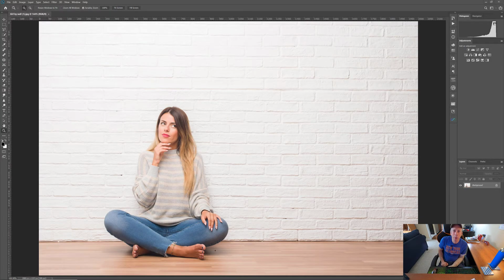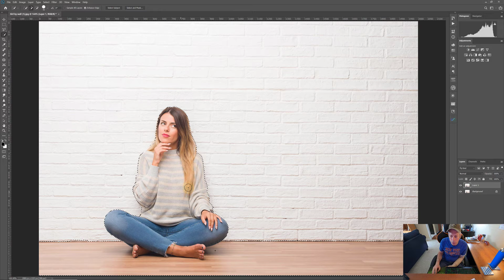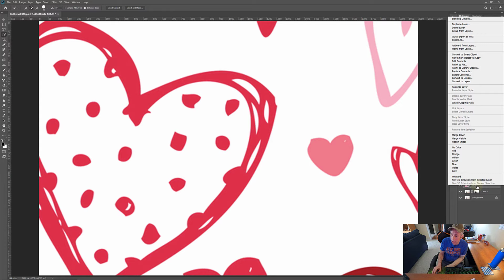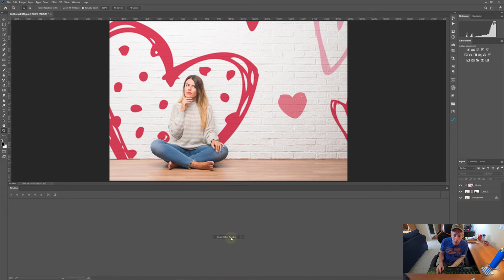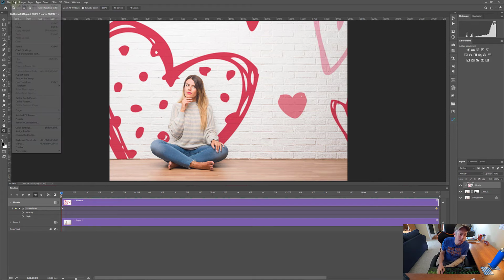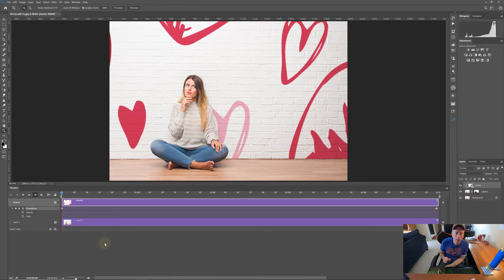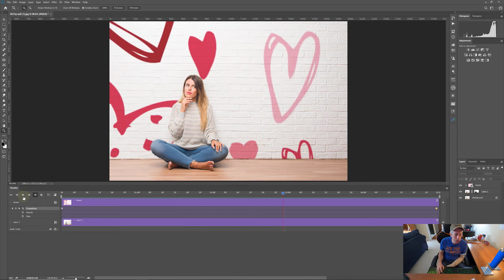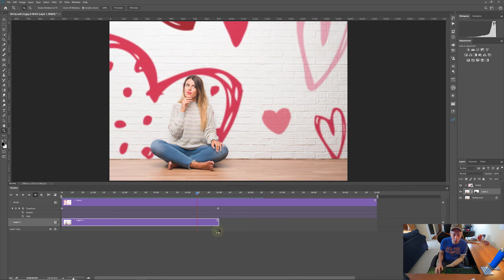Make Your Photos MOVE | Photoshop Tutorial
In this easy to follow tutorial we animate a background of a still image in Adobe Photoshop and make it come alive!